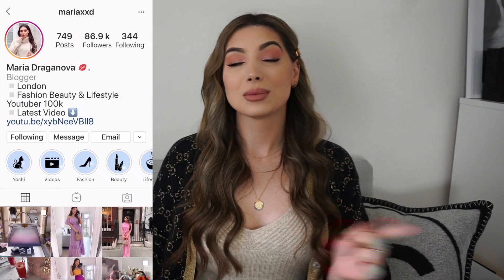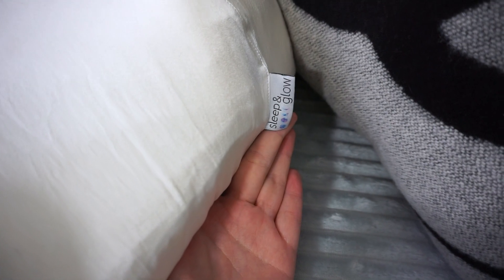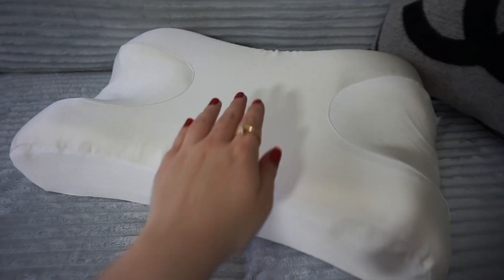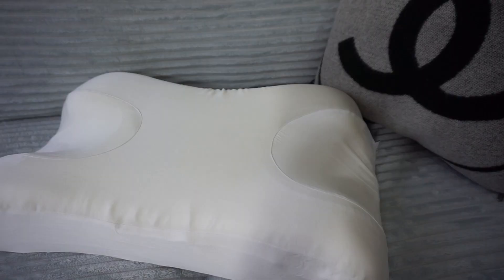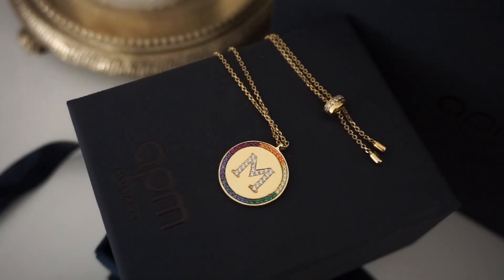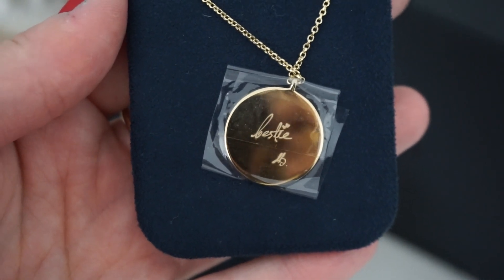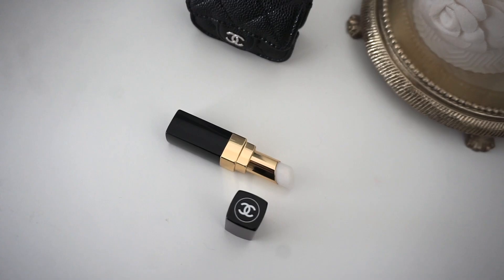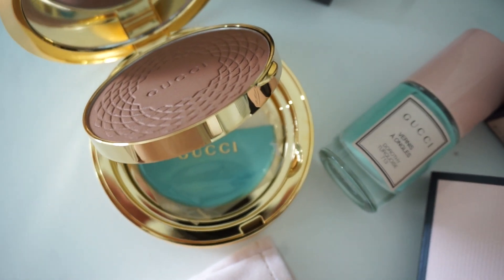I Received Amazing Luxury Gift | More New Luxury, Highstreet, Beauty & Home Purchases and Favourites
YSL earrings- like mine
same in silver
another very similar style
longer style
similar with tassels

& Other Stories top

& Other Stories cardigan (also available in red)

*Louboutin nail varnish

*Louboutin lipstick

Chanel lip balm

H&M candle

H&M vase
same sculpture

Cartier Juste Un Clou yellow gold ring

Huda Beauty eyeshadows